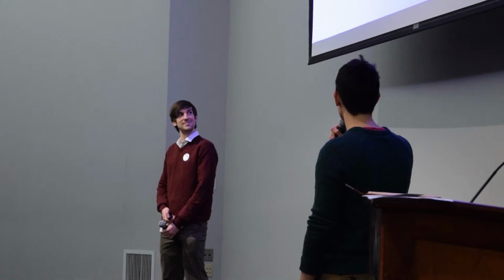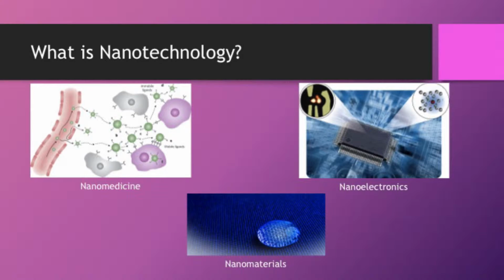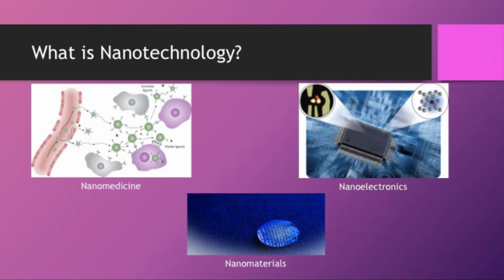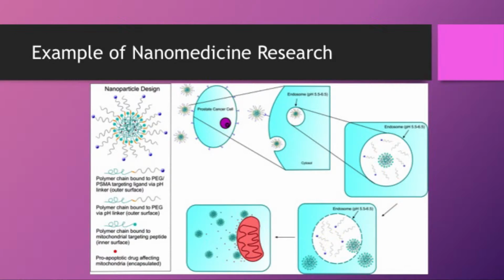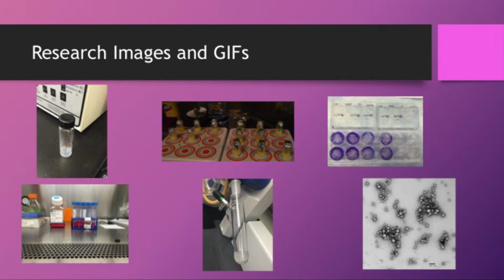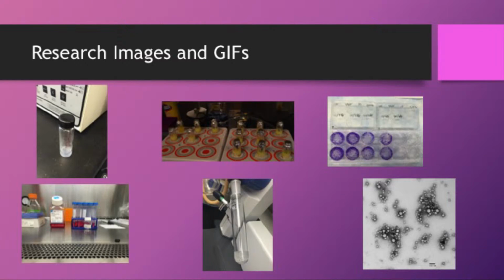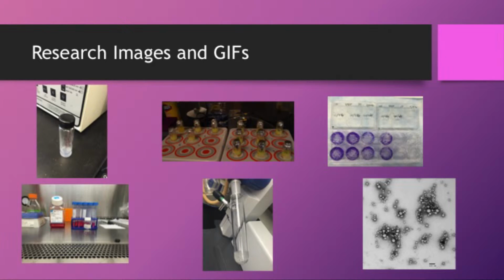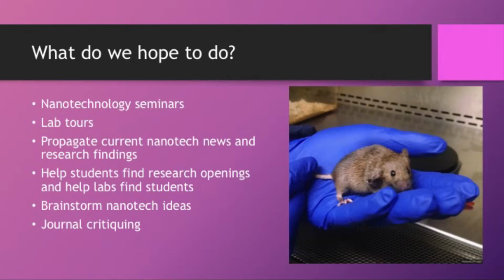Jordan Harris & Jeremy Thong: Nanotechnology - Small Size, Big Potential | NU Talk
NU Talk 2016
Hosted by NU Biology Club,
in association with Northeastern COS Dean's Office,

& collaboration with
Society of Asian Scientists and Engineers
NU Nano
NU Science Magazine
NUSAACS
TERRA Society
Pre Dental Association, American Medical Student Association
NEURONS
Nu Rho Si
PHEONX, NEPTUN
Pre-Student Osteopathic Medical Association
Marine Biology Club
Biochemistry Club

Video credit: Andrew Bradley